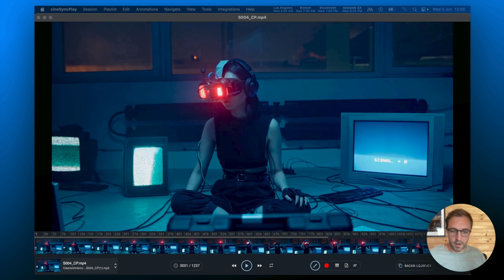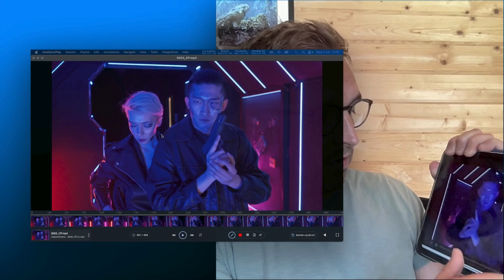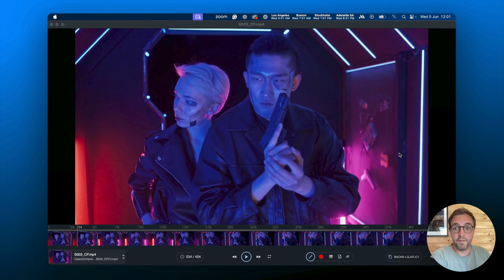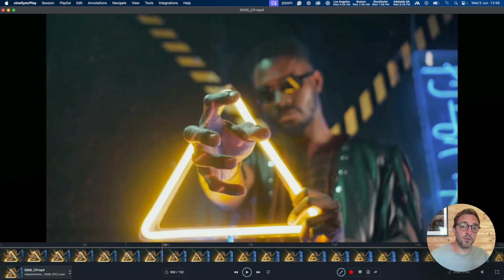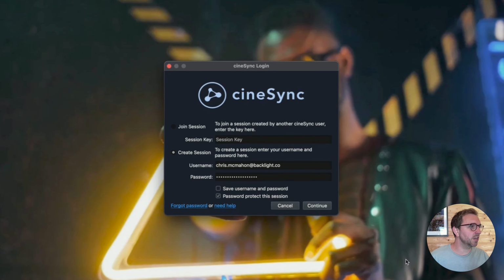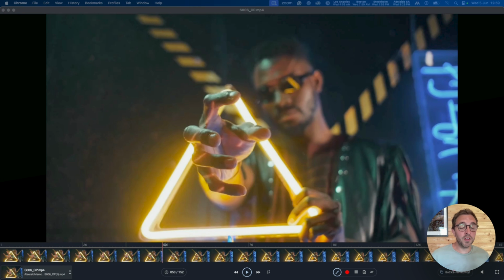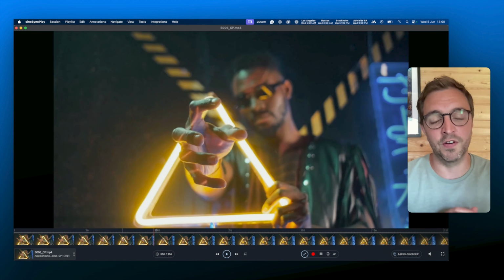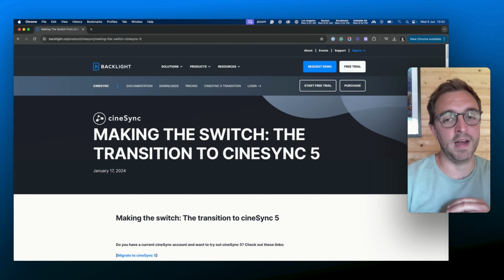What's New in cineSync – A visual timeline, new iOS app, passwords, and more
In the latest cineSync 5 update, we’ve introduced a new iOS app that allows you to join cineSync 5 review sessions on the go, with automatic file transfers and synchronized playback and annotation. You can now also benefit from a new visual timeline, which displays thumbnails of media clips, simplifies navigation, and helps you quickly find specific sections of the media under review, and we’ve added the option of password-protected reviews for additional security.